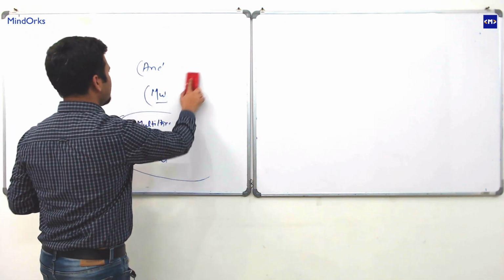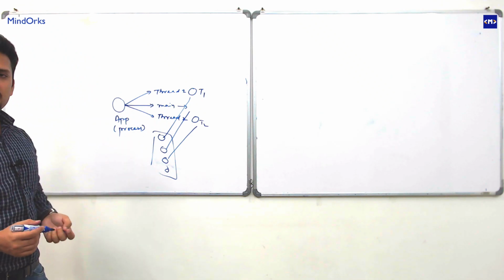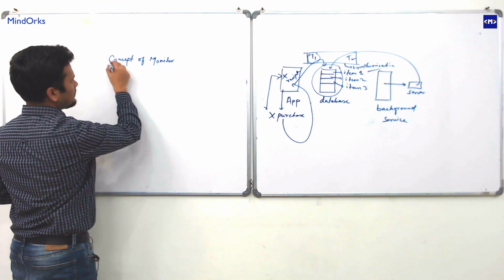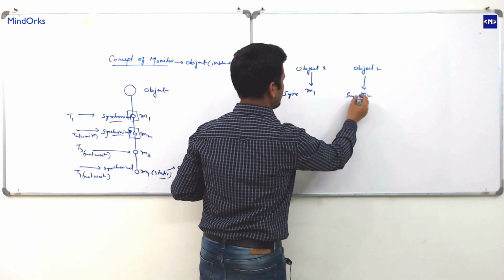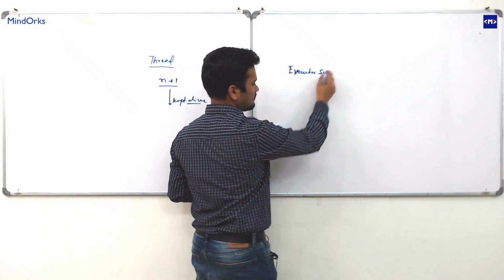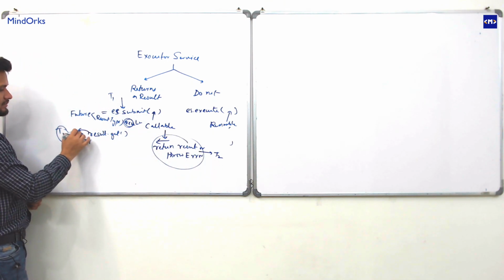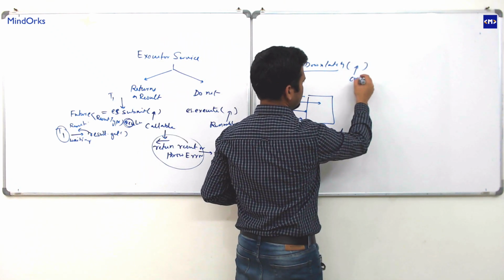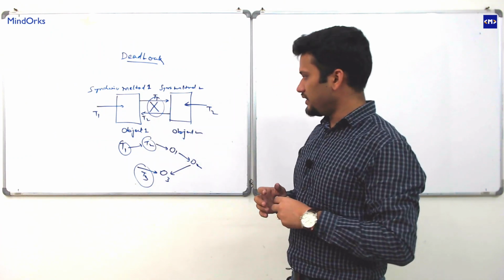Learn Android Multithreading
Java Multithreading, Lock, Monitor, and Synchronization